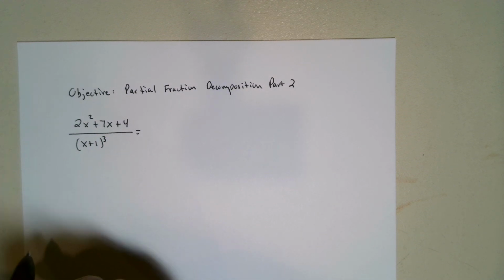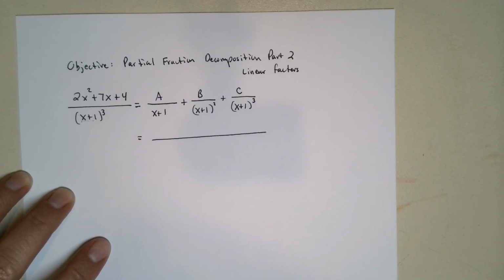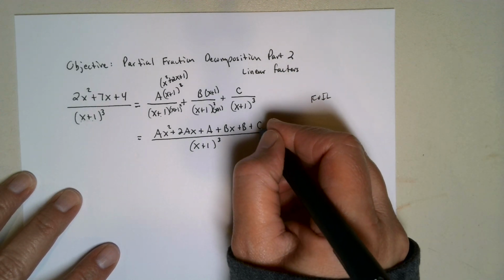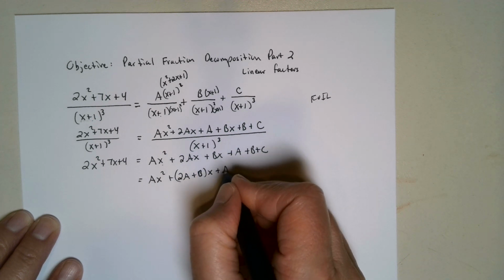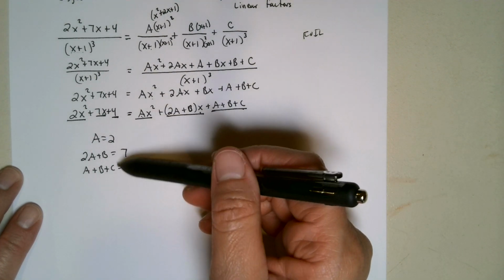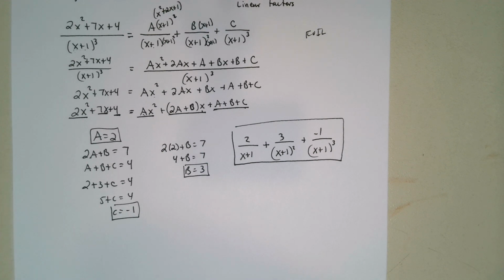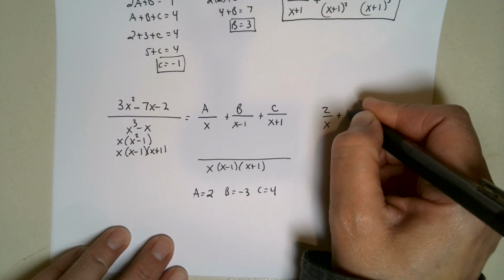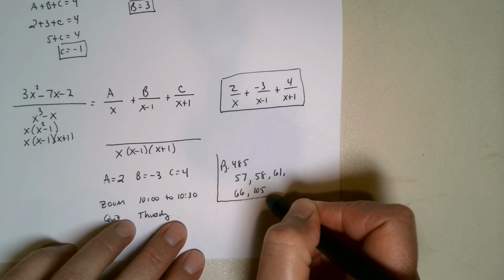Tuesday March 31, 2020 Partial Fraction Decomposition Part 2